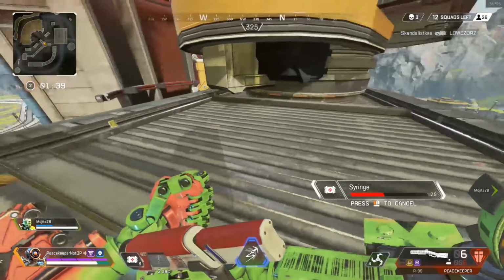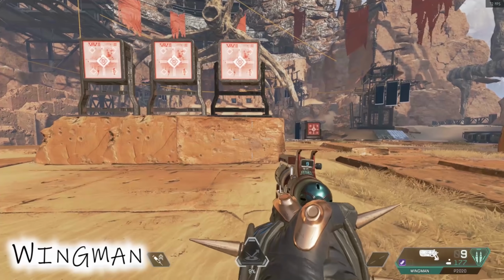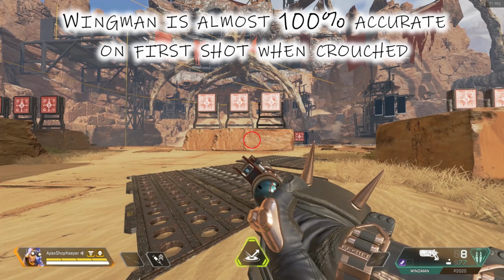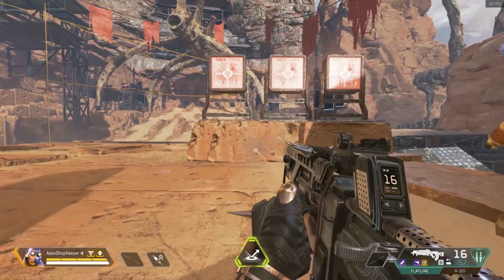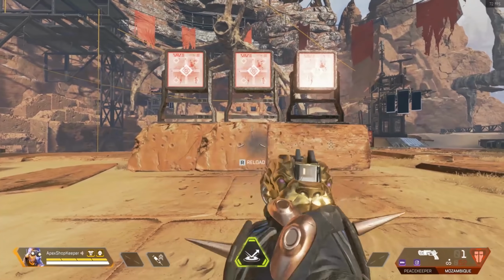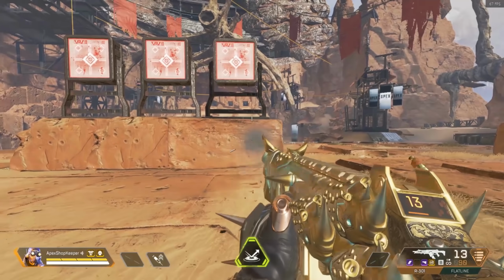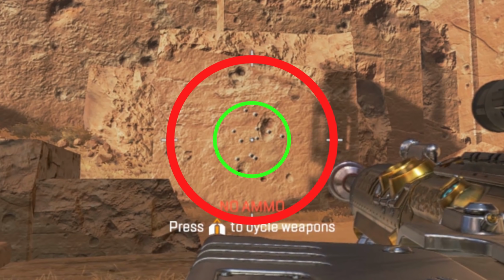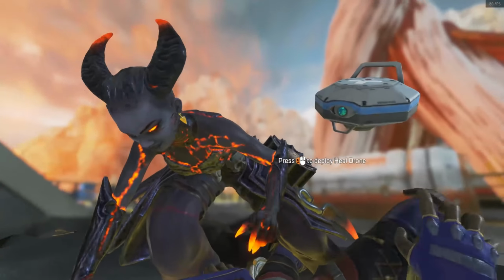10 Pro Gun Tips! DON'T TRUST Your Hip Fire Markers! Advanced Hip Fire Bloom Guide! Apex Legends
An Advanced Guide into the Real Bloom for Hip Firing! Especially for getting better at that close quarters combat. There's quite a few weapons that don't have accurate or greatly represented markers to show what the hip fire bloom is truly like, so here's a guide on all the one's you should know about, smash Like!

To the heroes that support the dream!

Support A Creator Code: : Lord-Spink

I guarantee that you will enjoy or learn something new from my videos